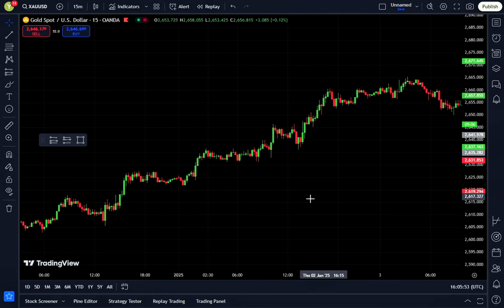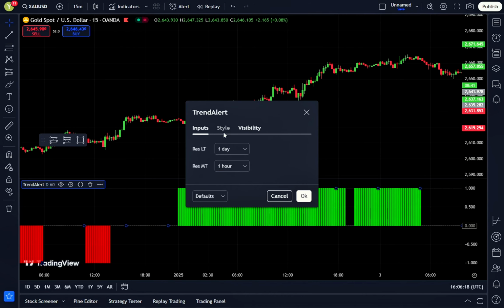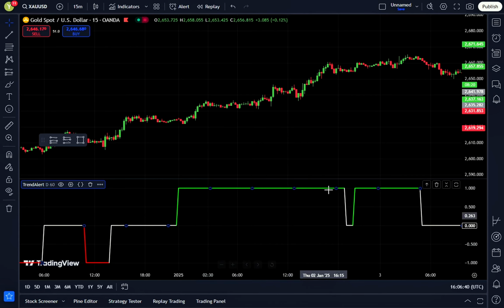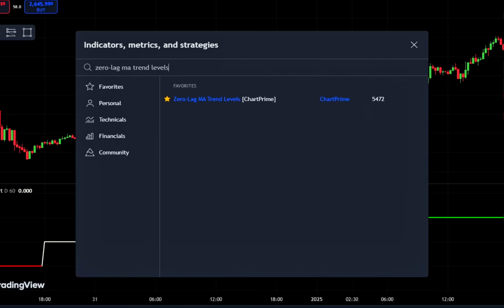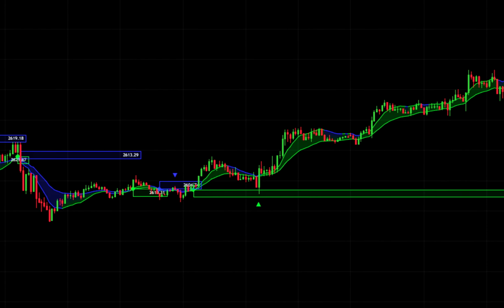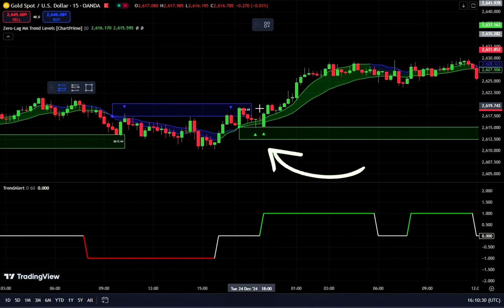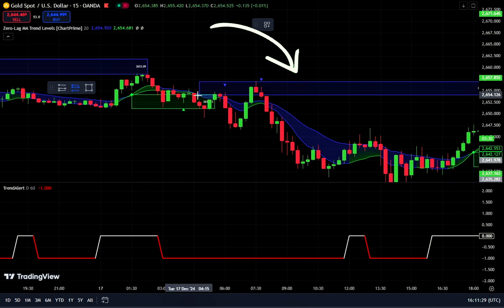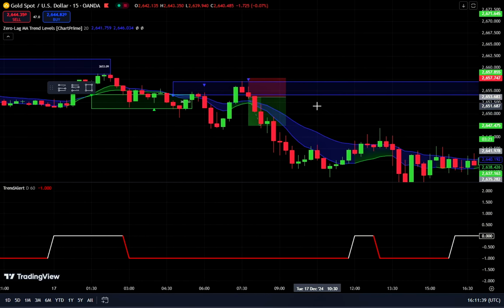Profit Consistently With This Trading Pullback Scalping Strategy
Frustrated by false signals? Learn how to trade confidently using the Zero Lag MA Trend Levels and Trend Alert indicators. In this video, we’ll show you a step-by-step guide to scalping gold on a 15-minute chart, with tips to adapt this strategy to Forex, crypto, and stocks.